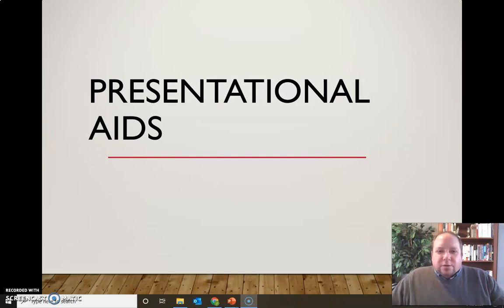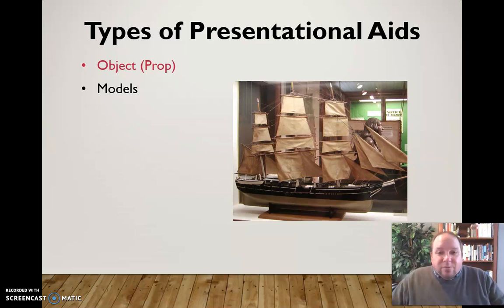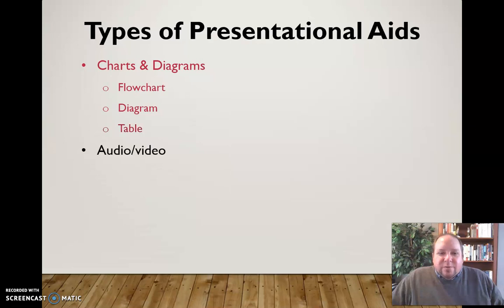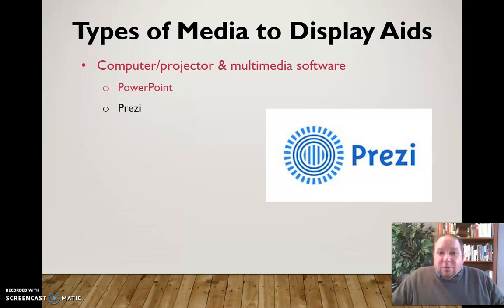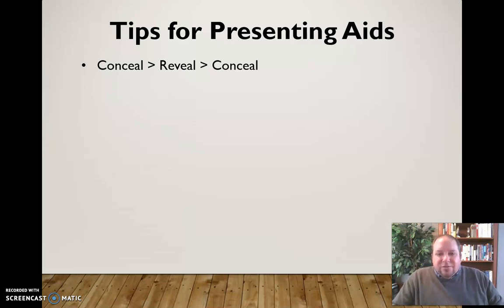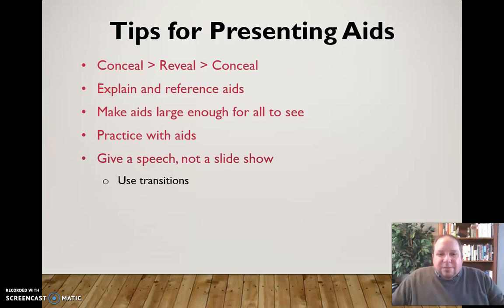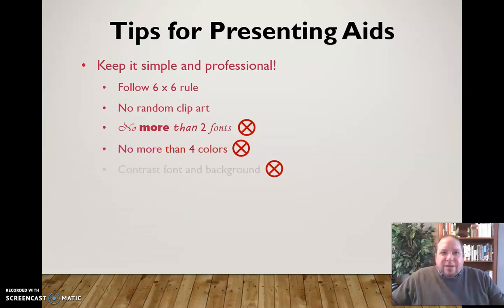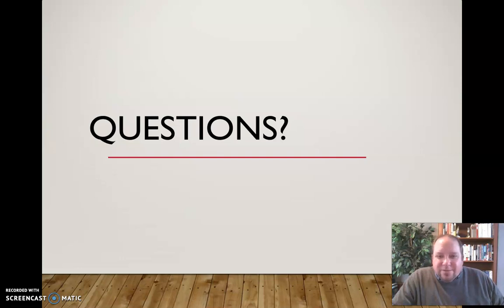Presentational Aids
Mini-lecture discussing types of and tips for using presentational aids in speeches.